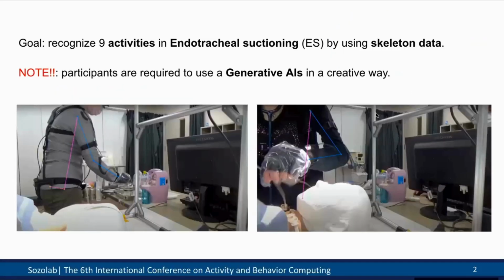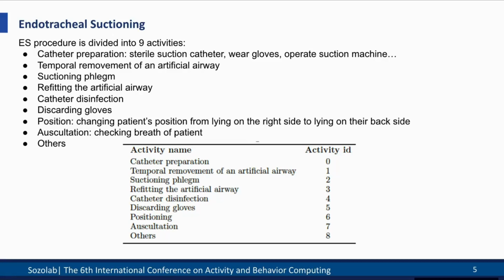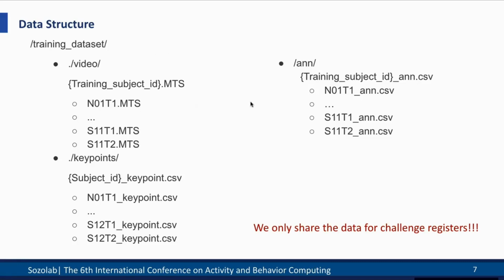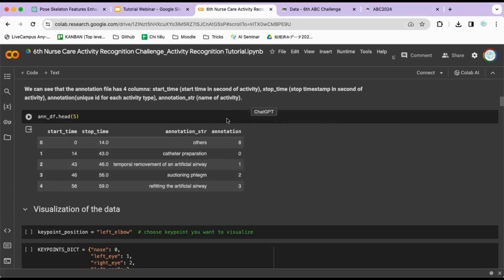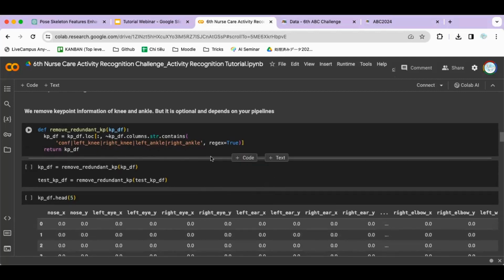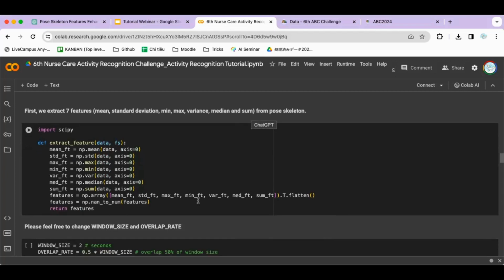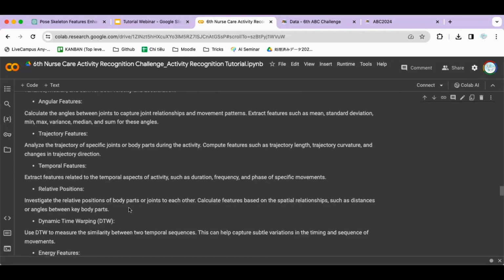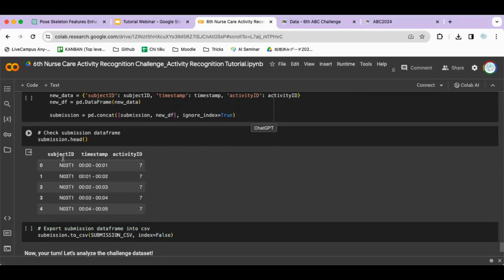6th Nurse Care Activity Recognition Challenge Tutorial Webinar (English)